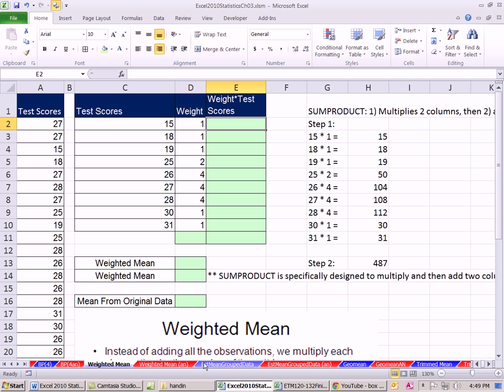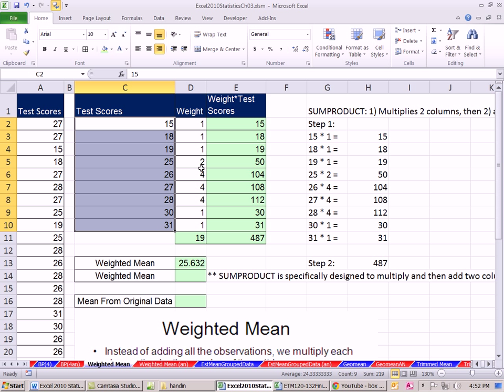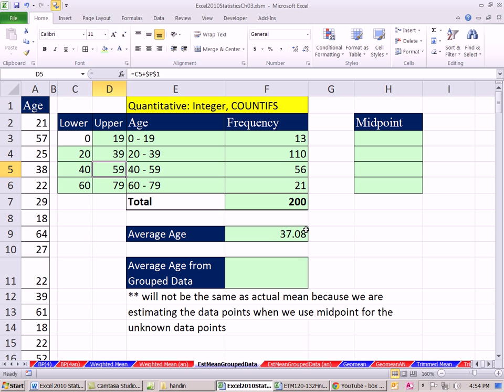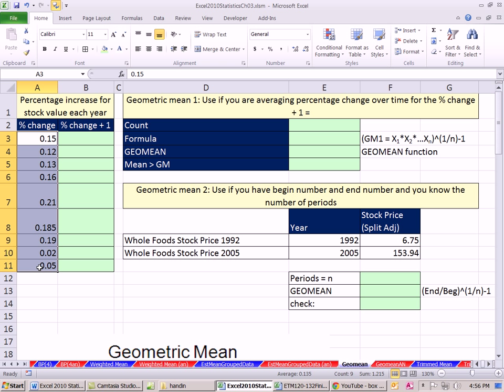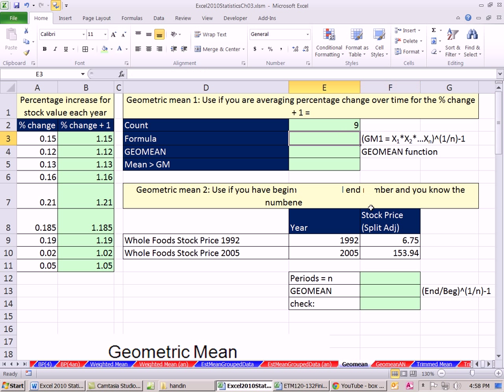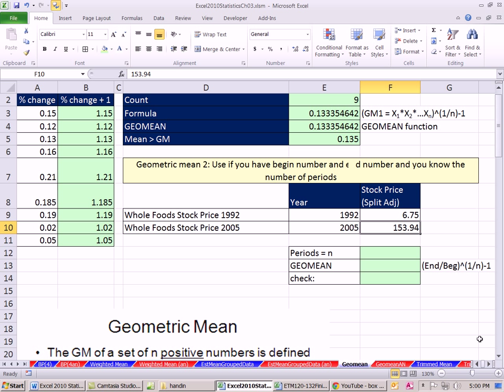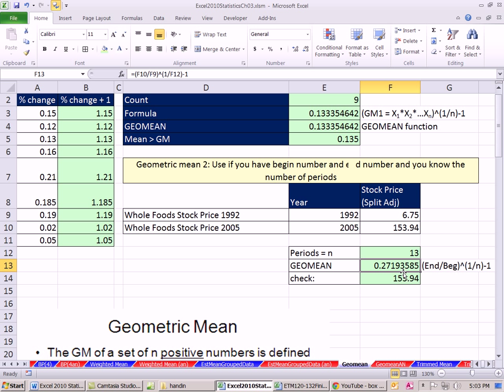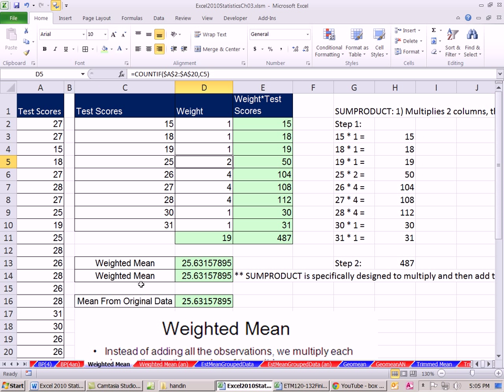Excel 2010 Statistics #29: Means: Weighted, Trimmed, From Grouped Data, Geometric Mean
1. Weighted Mean & SUMPRODUCT function
2. Mean From Grouped Data
3. Geometric Mean and the GEOMEAN function for % change averages
4. Geometric Mean from an end and begin value
5. Trimmed Mean